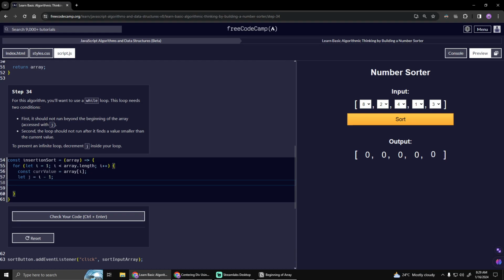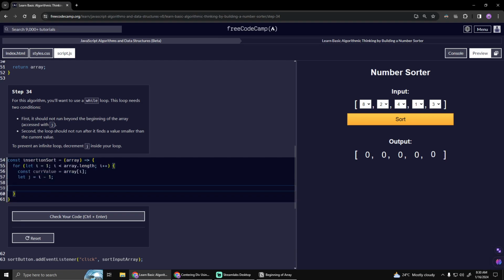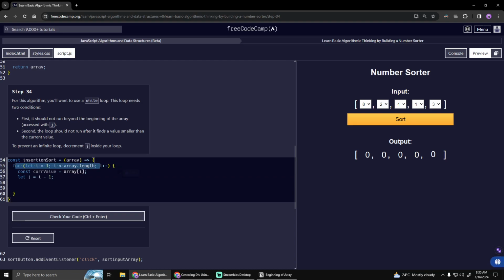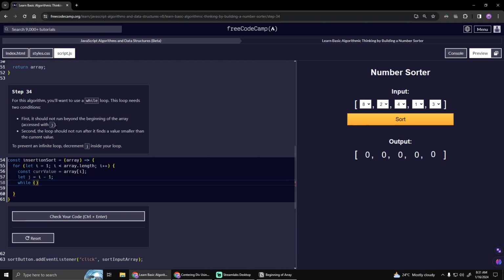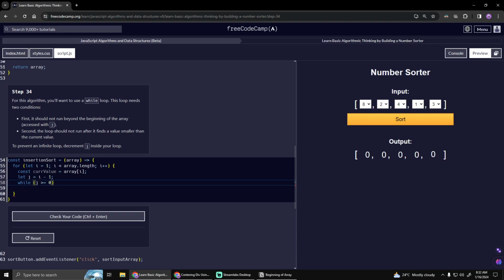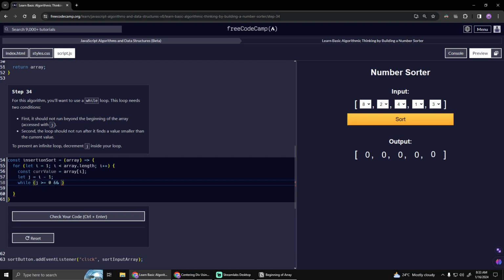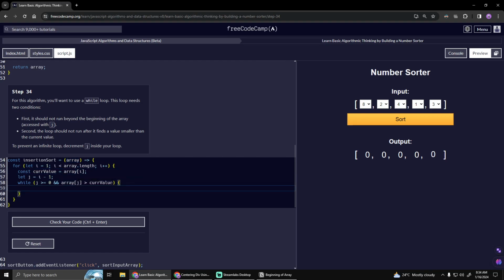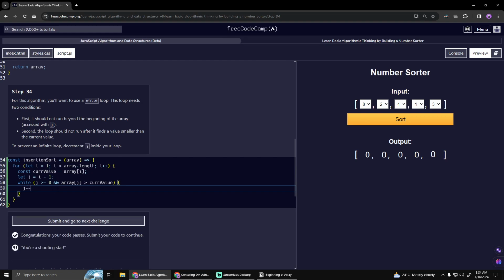Basic Algorithmic Number Sorter 34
I understand the feeling of being stuck especially when I have no one to ask help for, so I made a playlist for this lesson from FreeCodeCamp!

In this playlist are the steps where each video showcases one of the few steps on how to solve each activity.

I apologize again for any low quality of any viewer gets from each video. but --certainly, I will improve, so until then please bear with me.

in anyways, Happy Coding!